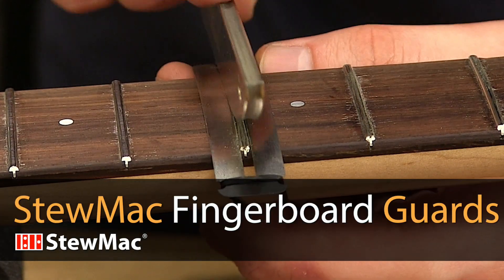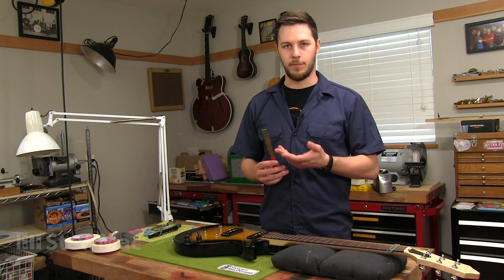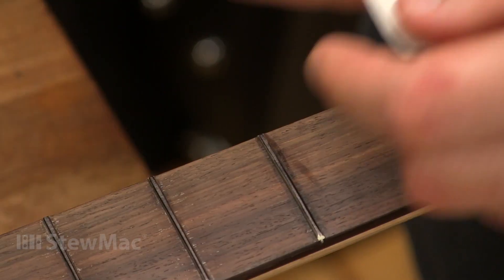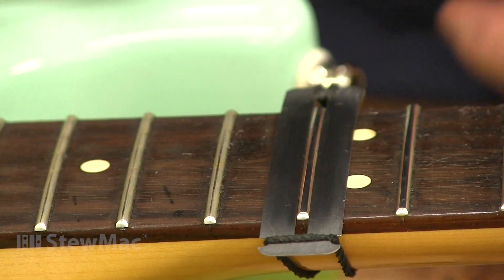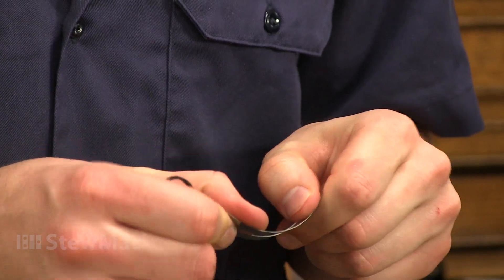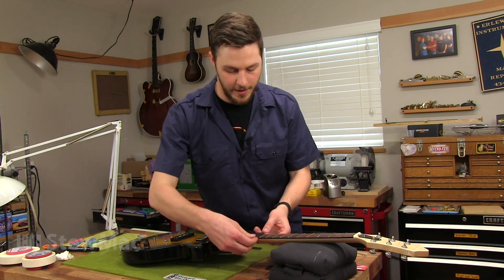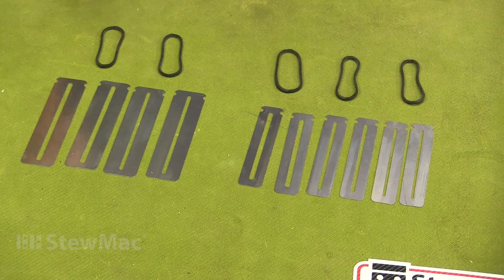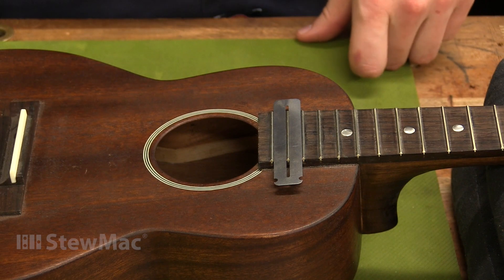StewMac Fingerboard Guards protect your fretboard when filing or polishing frets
Clean professional fret work! StewMac's improved design fits all fretwire sizes, anywhere on the neck—even the high frets. Sets for guitar or bass. Guitar set fits most mandolins and ukulele spaces, too. Made of thin and flexible 0.010" stainless steel for durability and long life but still lets you get close to the fret.